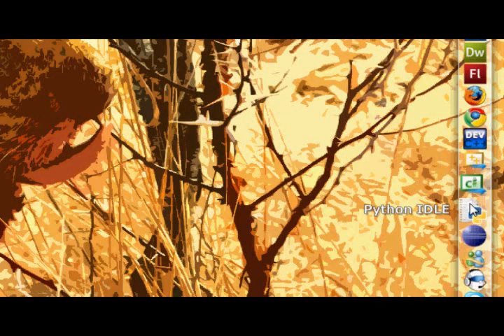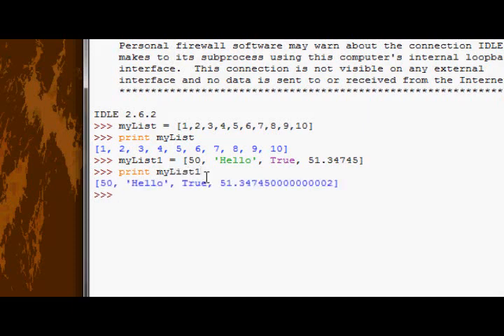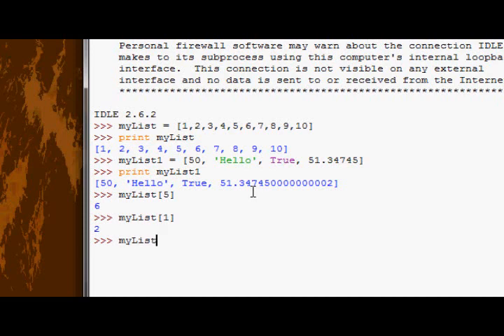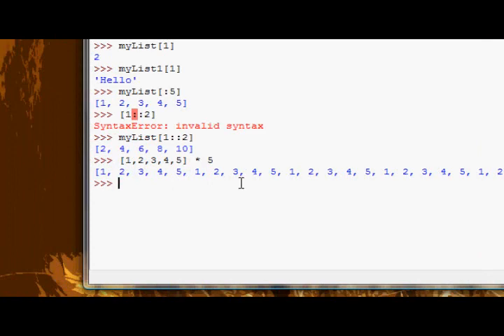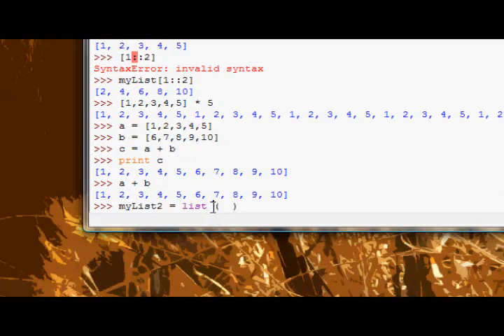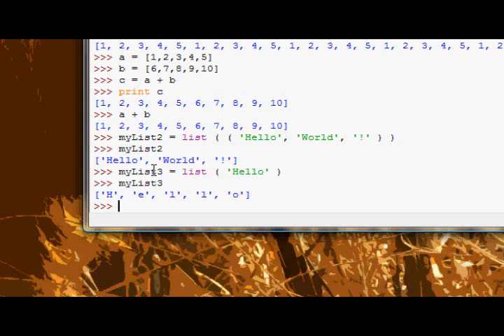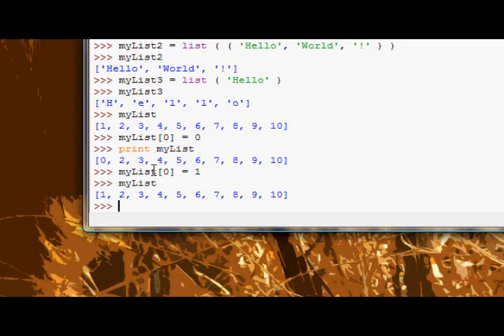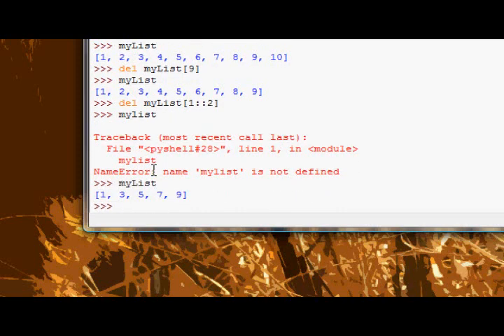Python Tutorial #10 - Lists - Part 1